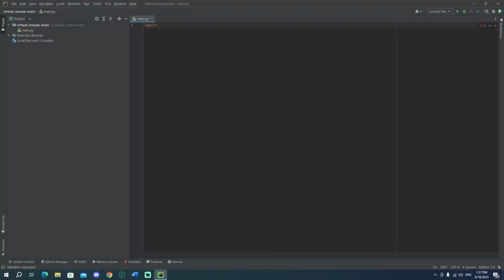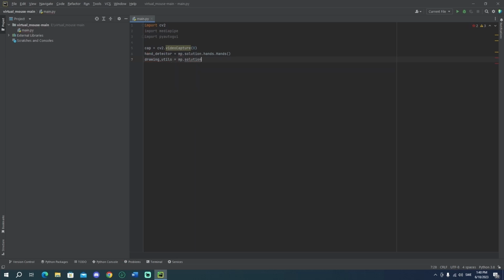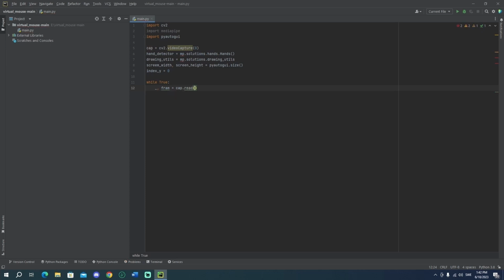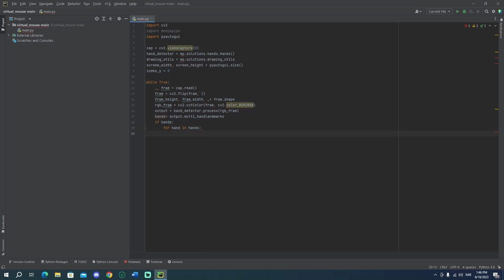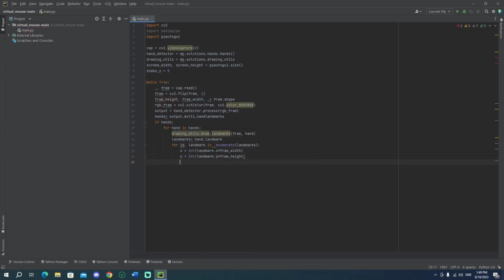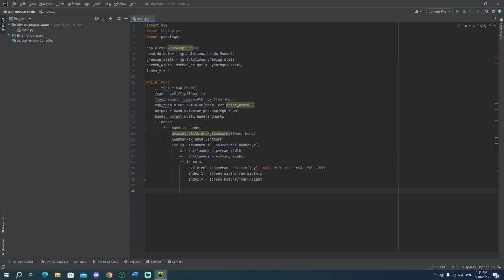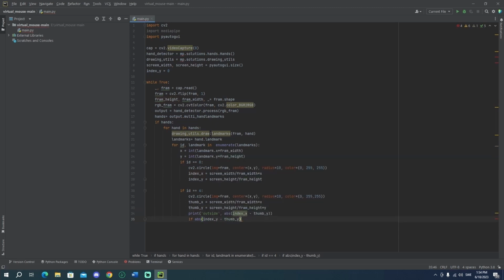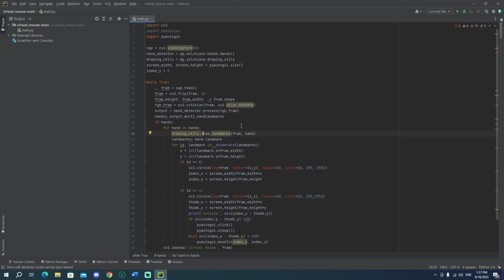Create Your AI Virtual Mouse | OpenCV Python | Computer Vision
In this video, we are going to create an AI-based Mouse Controller. We will first detect the hand landmarks and then track and click based on these points. We will also apply smoothing techniques to make it more usable.